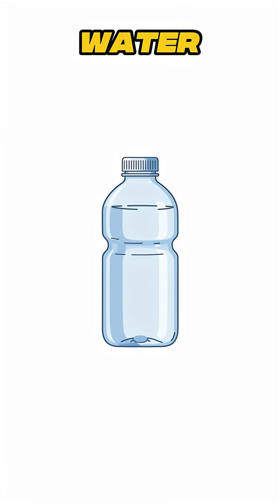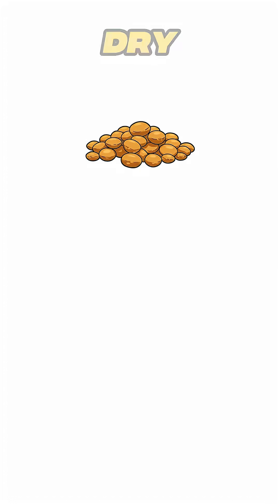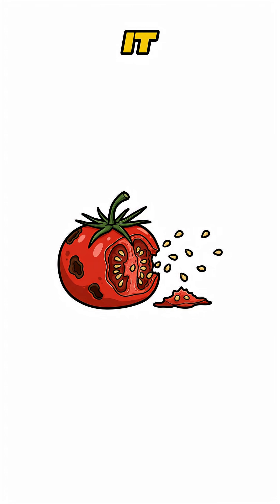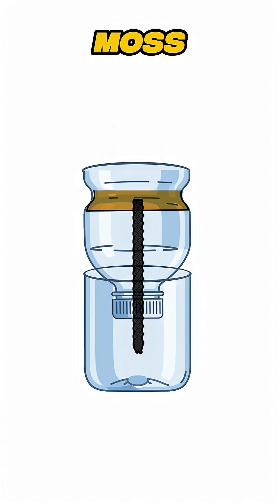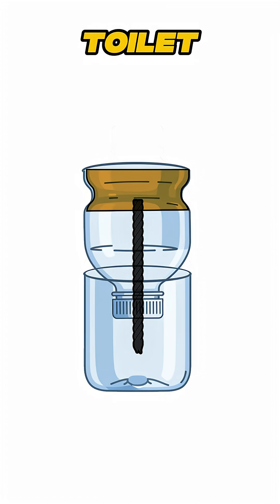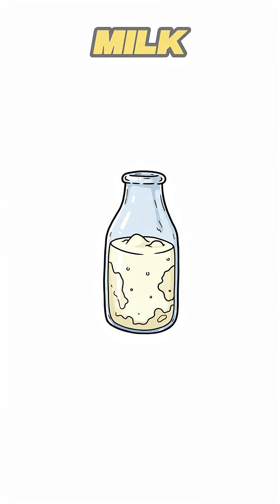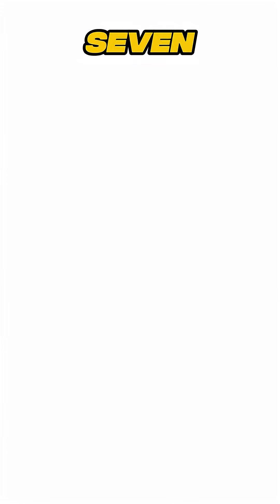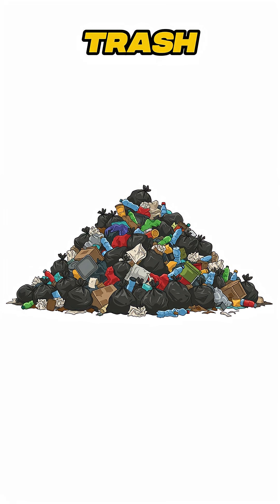How to Grow Food With Just trash When the World’s Ended and There’s No Food Left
What if the world ended and every grocery shelf was stripped bare? No farms, no soil, no fresh food  just mountains of trash. Perfect. Time to start a farm.

In this post-apocalyptic grow guide, you’ll learn how to turn garbage into a working mini garden that feeds you in weeks, not months. No farmland, no fertilizer, just survival botany.

All you need is a plastic bottle, water, and something anything that can hold moisture moss, foam, or even damp toilet paper. Seeds? Doesn’t matter if you’ve got a packet or not  dry peas, lentils, spice seeds, or the last shriveled tomato in the fridge will work fine. If it sprouts, it’s food.

What you’ll learn:

How to make a self-watering planter from a bottle

How to replace soil with scavenged materials

Where to find seeds when the stores are gone

How to grow edible plants without farmland

Why trash might be the last thing that keeps you alive

⚠️ For educational and entertainment only.
Don’t drink mystery water. Don’t eat mutant tomatoes.
But… photosynthesis still works.

🌱 Farming at the end of the world
🛠 Trash tech for survival
🔬 Science when civilization’s gone